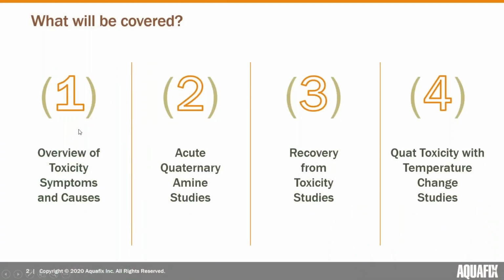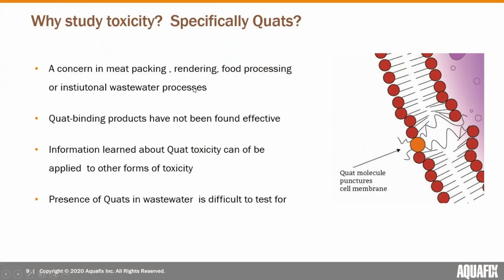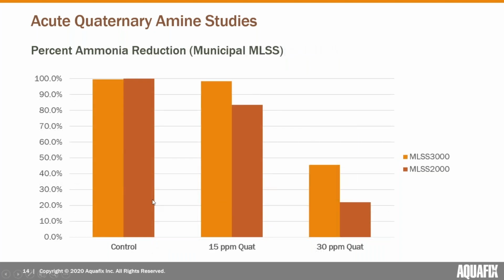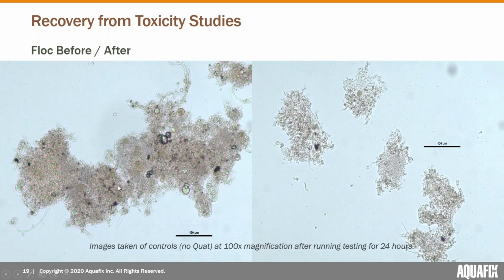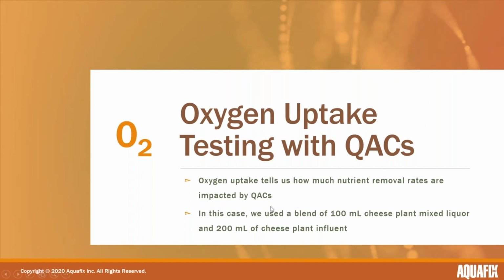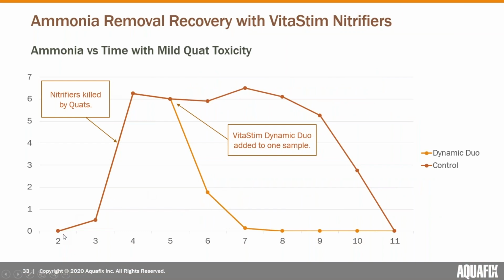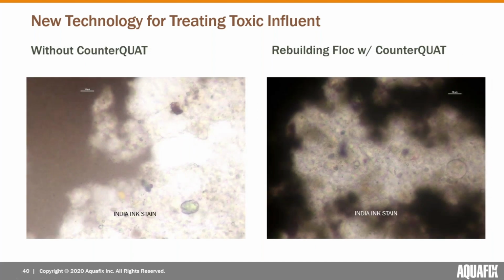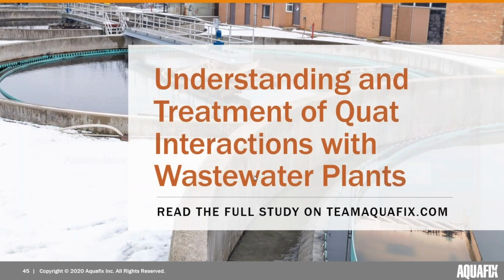2020 Webinar: Quat, Toxicity and Wastewater Treatment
Fact, Fiction, and the latest research on biocides like "Quat".

02:29  Overview of Toxicity Symptoms and Causes
05:15  Acute Quaternary Amine Studies
09:32  Recovery from Toxicity Studies
11:57  Toxicity with Temperature Change Studies
14:36  Tests on Quat Binding Products
15:55  Recovery of Nitrification after Toxicity
17:26  Testing on CounterQuat
19:50  Preventing Toxicity